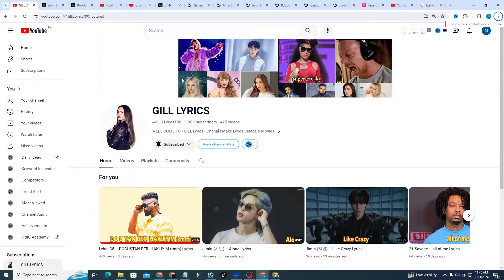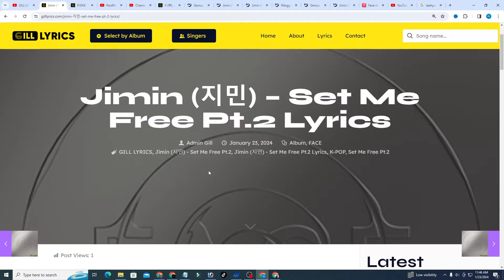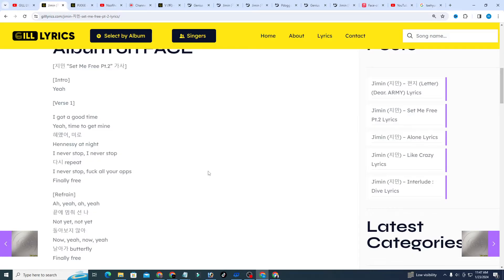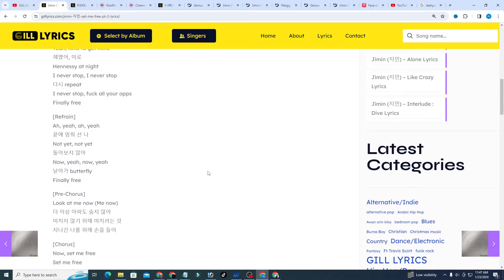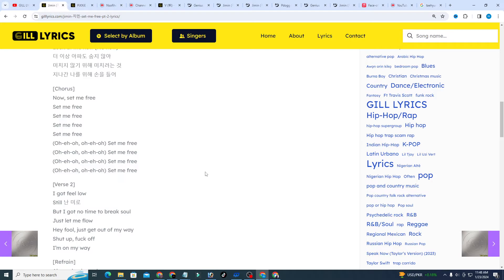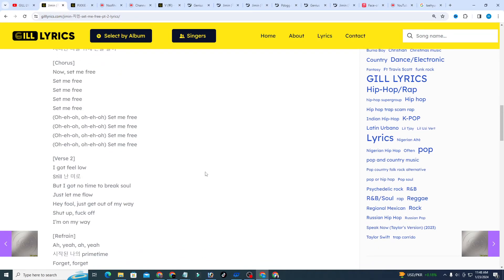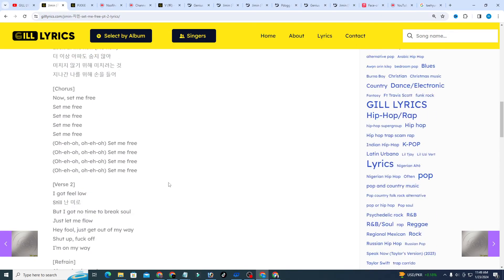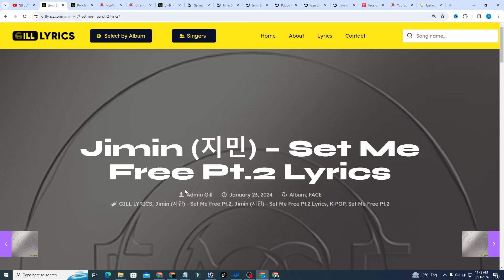Jimin (지민) – Set Me Free Pt.2 Lyrics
[지민 “Set Me Free Pt.2” 가사]

[Intro]
Yeah

[Verse 1]

I got a good time
Yeah, time to get mine
헤맸어, 미로
Hennessy at night
I never stop, I never stop
다시 repeat
I never stop, fuck all your opps
Finally free

[Refrain]
Ah, yeah, ah, yeah
끝에 멈춰 선 나
Not yet, not yet
돌아보지 않아
Now, yeah, now, yeah
날아가 butterfly
Finally free

[Pre-Chorus]
Look at me now (Me now)
더 이상 아파도 숨지 않아
미치지 않기 위해 미치려는 것
지나간 나를 위해 손을 들어

[Verse 2]
I got feel low
Still 난 미로
But I got no time to break soul
Just let me flow
Hey fool, just get out of my way
Shut up, fuck off
I’m on my way

[Refrain]
시작된 나의 primetime
Forget, forget
기꺼이 올라타
날아가 butterfly
Finally free

[Pre-Chorus]
Look at me now
날 비웃어도 멈추지 않아
지나간 날을 위해 손을 들어

[Chorus]
Now, set me free (Set me free, set me free)
Set me free (Set me, free)
Set me free (Set me free, set me free)